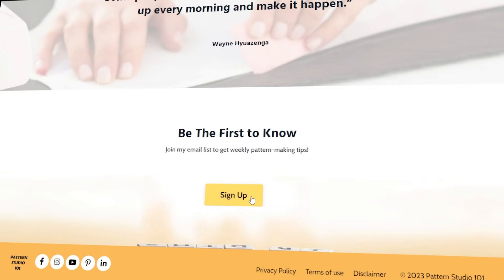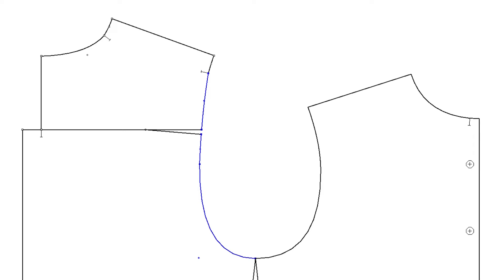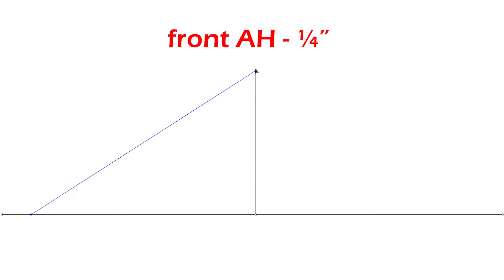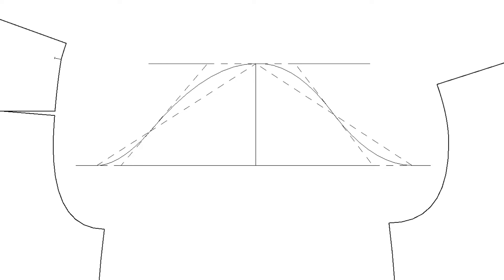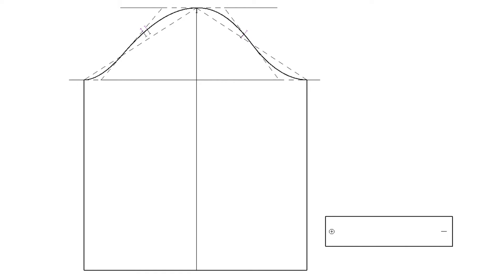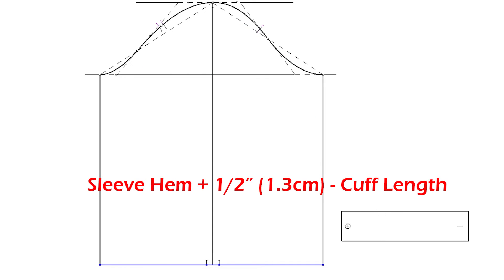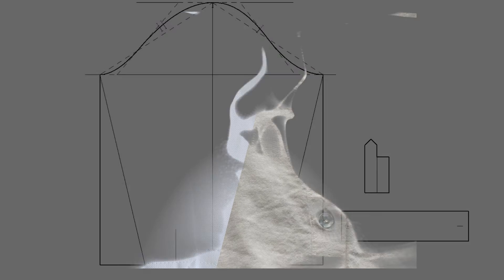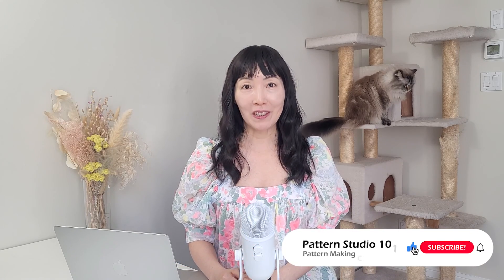Sleeve Pattern Making for Men’s Dress Shirt [Pattern Making Tutorial]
Another great sleeve pattern-making tutorial. In the video, I show you sleeve pattern making from scratch. You will learn how to draft sleeve, cuff, as well as plackets.

🖐 Talk to me on social media 🖐